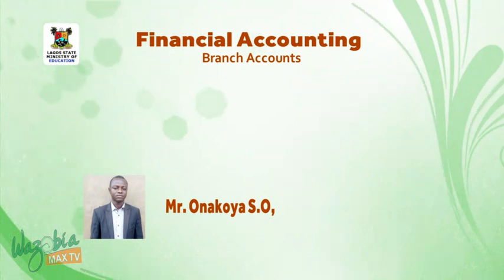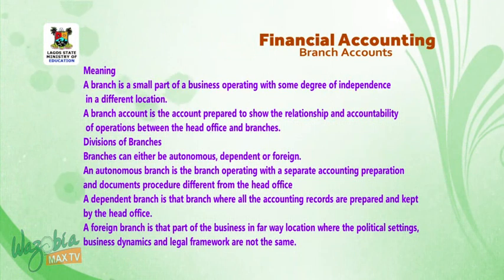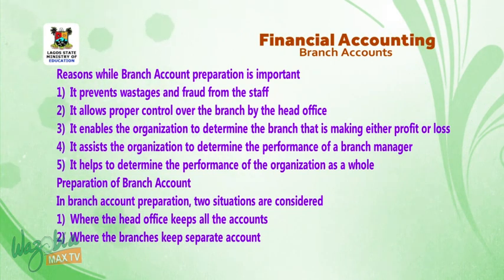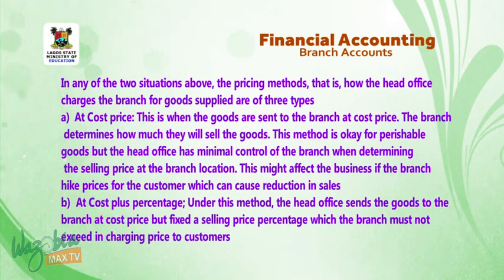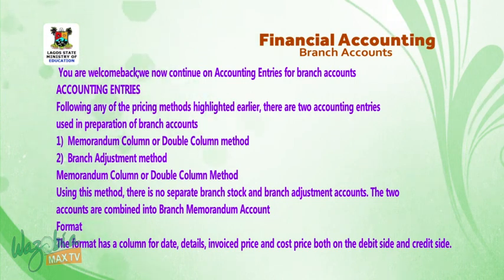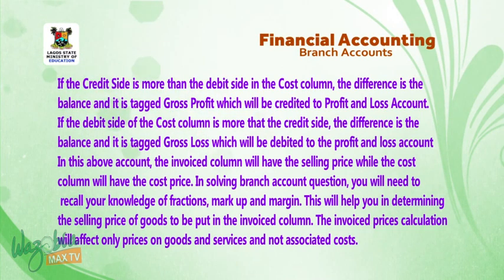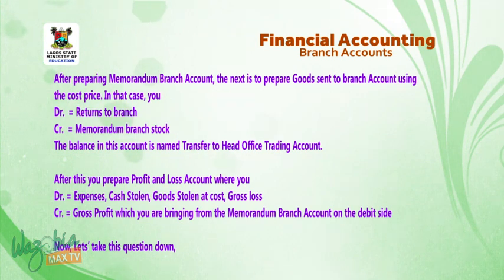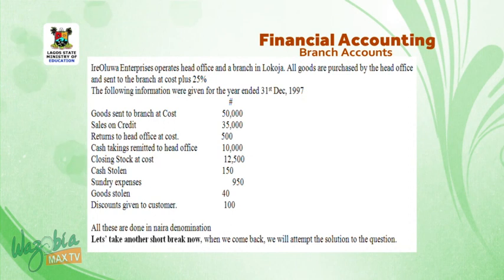SS3 TV LESSONS FINANCIAL ACCOUNTING: BRANCH ACCOUNTS